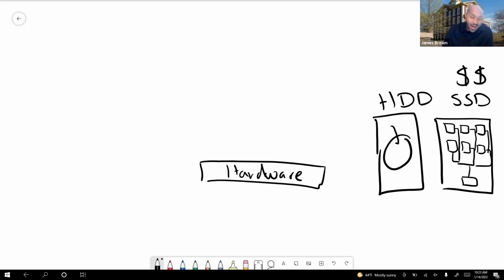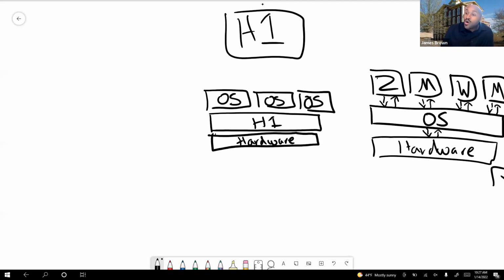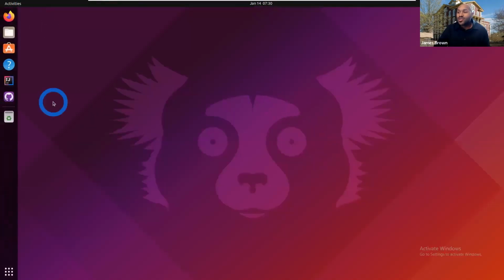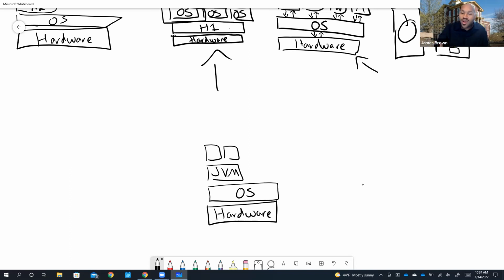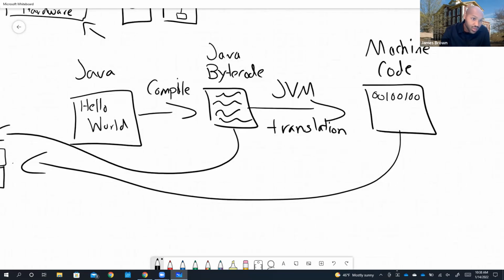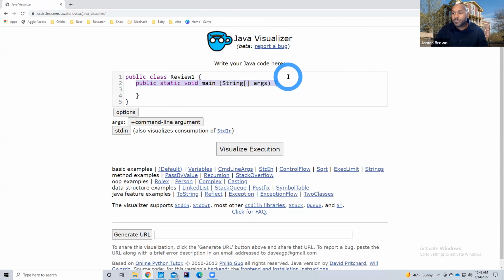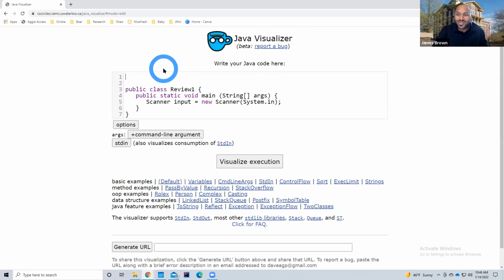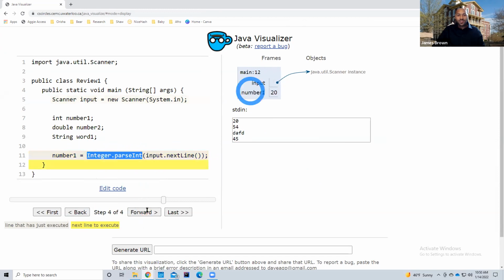Introduction to Computers and Java Programming (Review 1)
In this video, we review virtualization, hypervisors, the Java virtual machine, and basic java programming - variables types and declaration, reading and writing to the console, etc.

0:00 Introduction to Computers
5:09 Virtualization
12:45 Java Virtual Machine
19:45 First Java Program